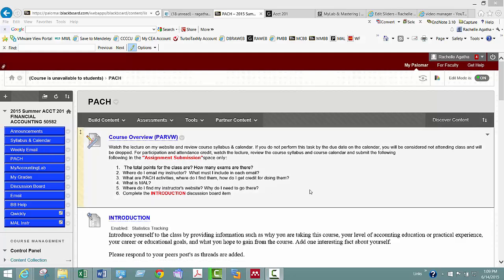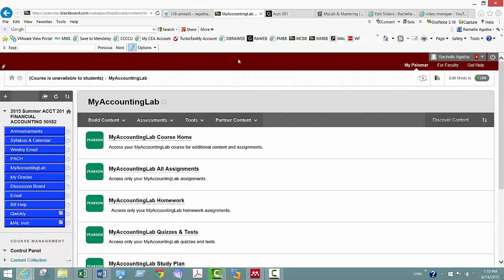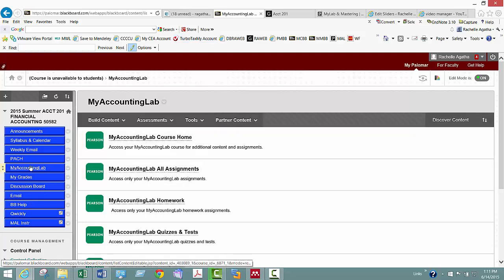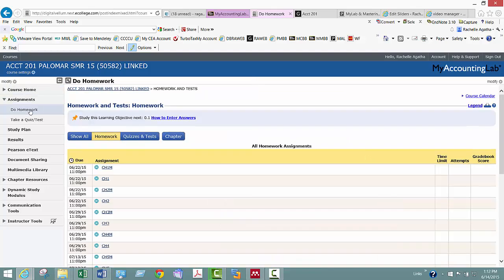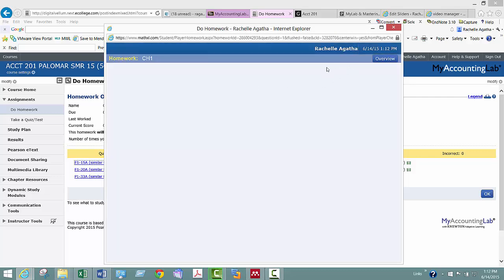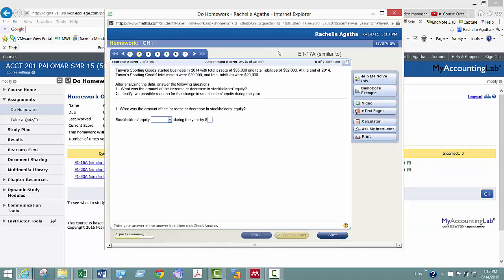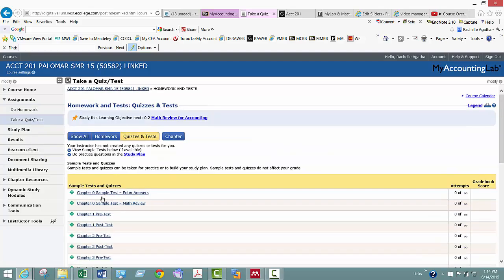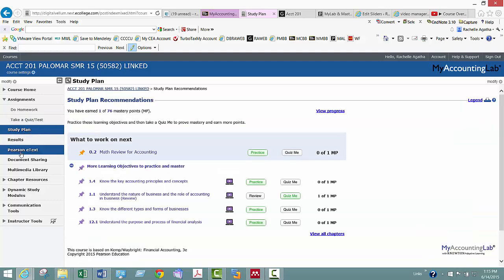MayAccountingLab Overview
R. Agatha Acct 201 - MyAccountingLab Overview Lecture - Summer 15